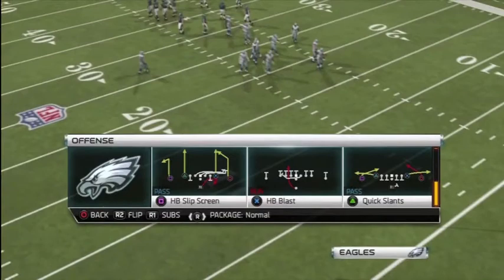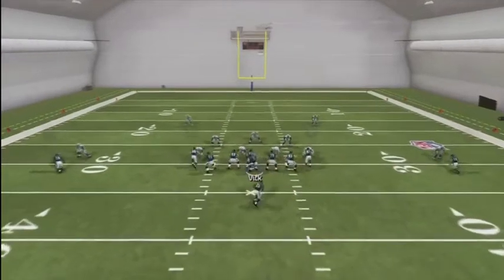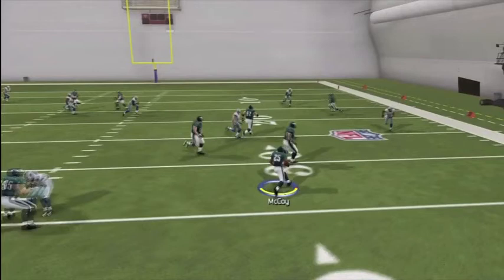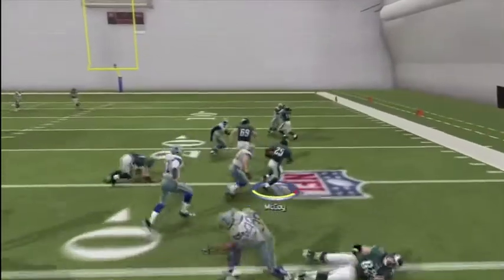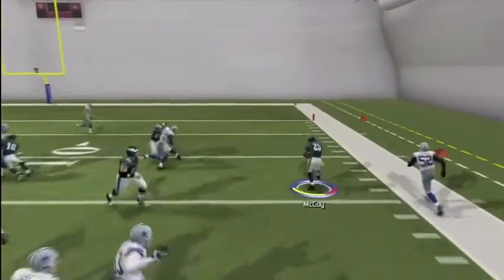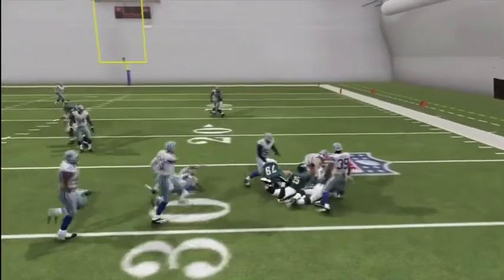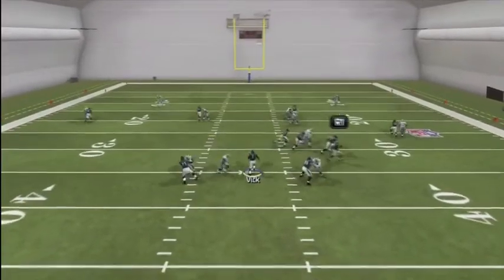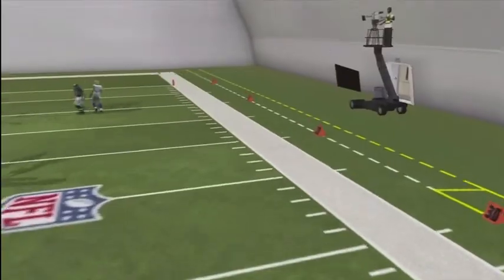Madden 25 :: Tutorial 2 :: Screen Passes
We hope you enjoyed this tutorial. Please check back to this channel for more tutorial videos that will be uploaded in the near future.

Also, please be aware that we are playing an NFL Madden 25 Connected Franchise of our own on this channel, beginning with a league-wide fantasy draft. This long-running Let's Play series features NEW EPISODES DAILY MONDAY TO FRIDAY and could be the best thing ever to happen to you.

Also, I read every comment, so feel free to let me know what you think of this tutorial: all criticisms, comments, compliments, and suggestions are welcome. If you'd like, you may also leave requests for future topics we can cover in a tutorial video just like this one.